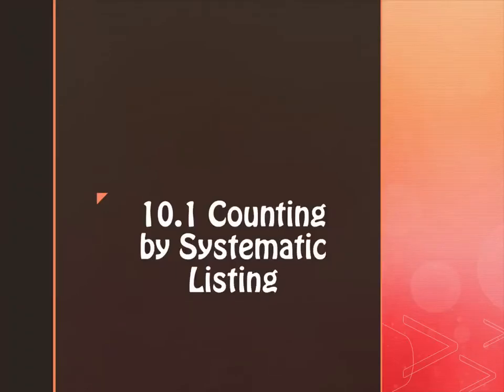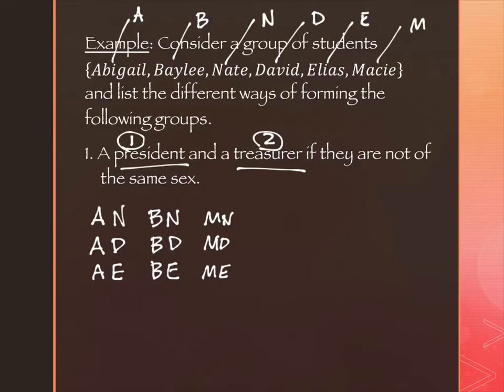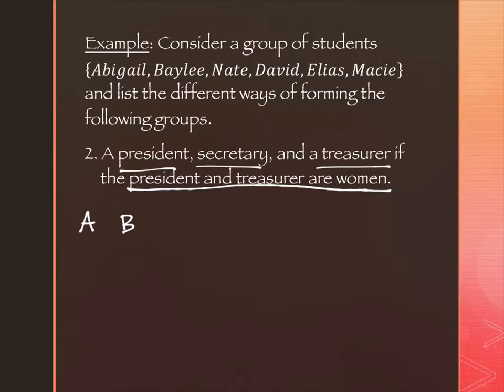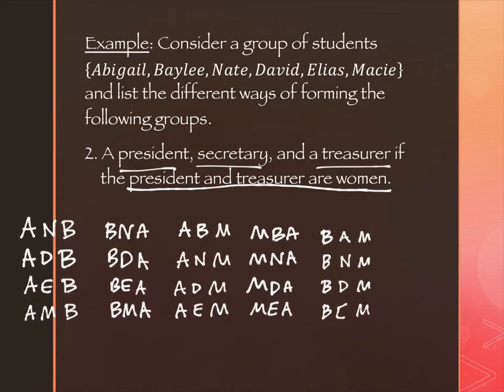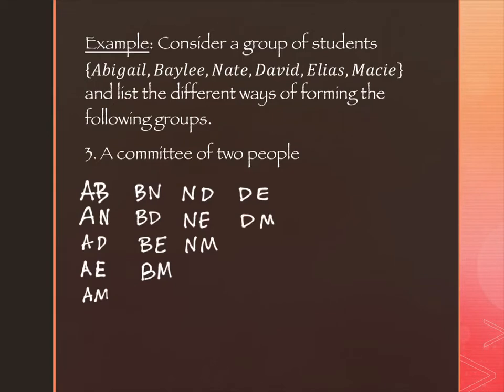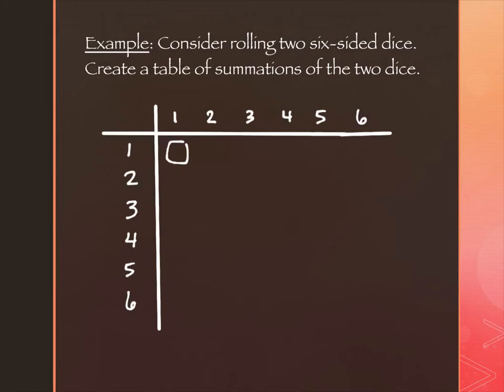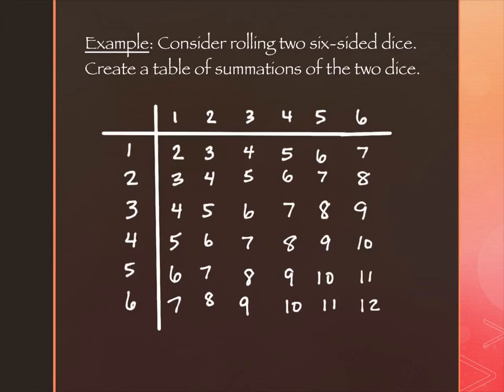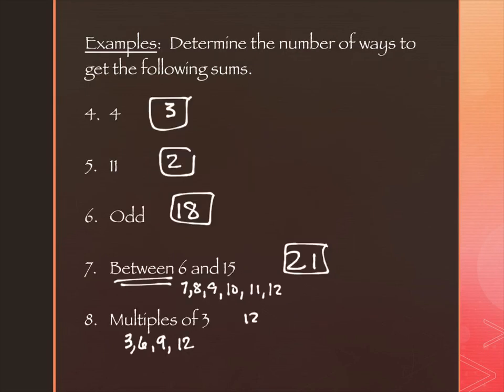10.1 Counting by Systematic Listing